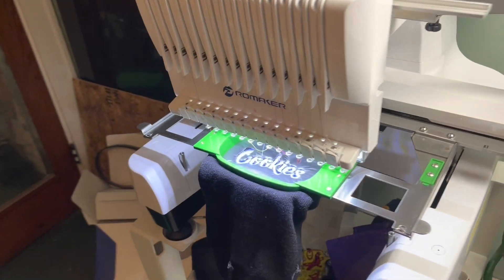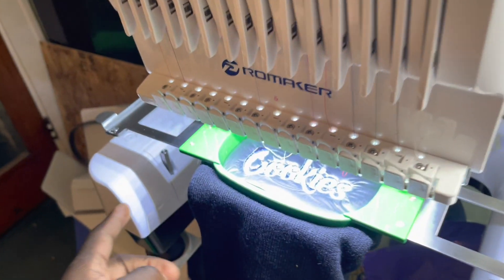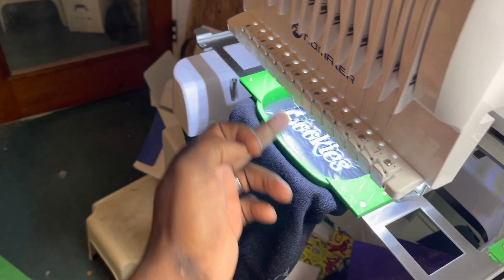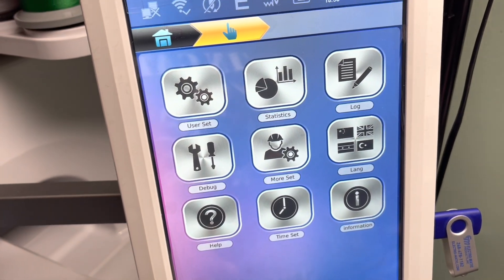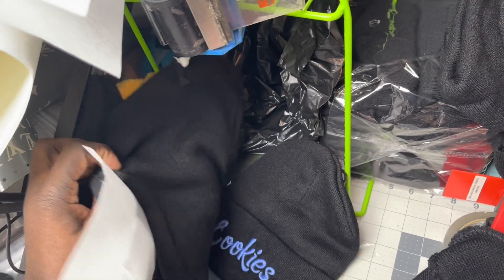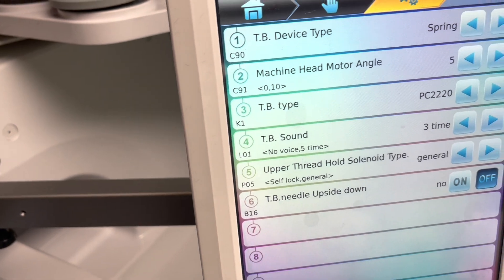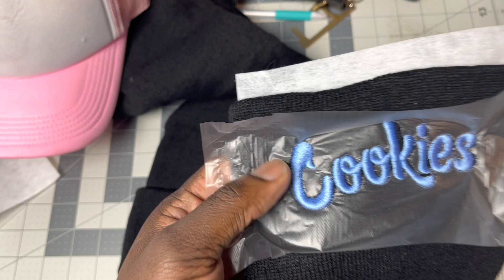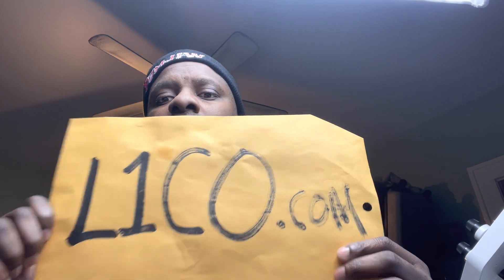15-16 needle embroidery machine pro maker software timing parameters fix how to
15-16 needle embroidery machine pro maker software timing parameters fix how to

L1CO.com